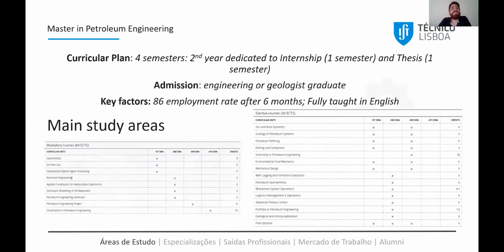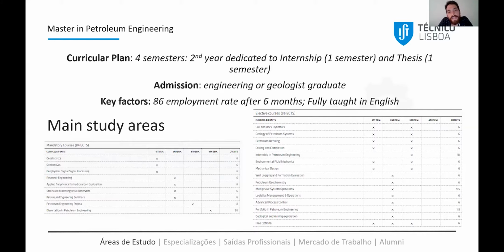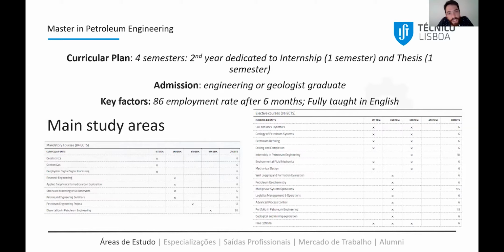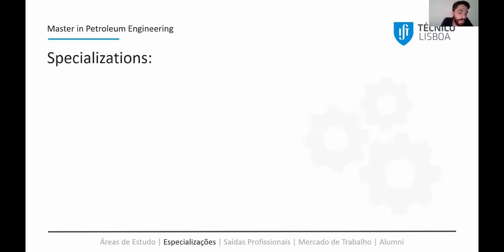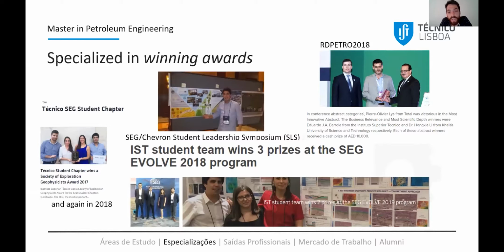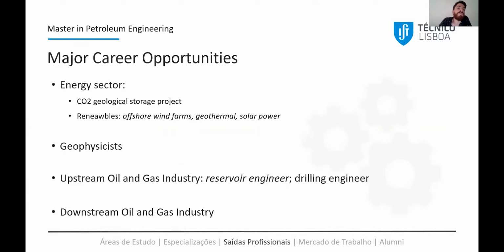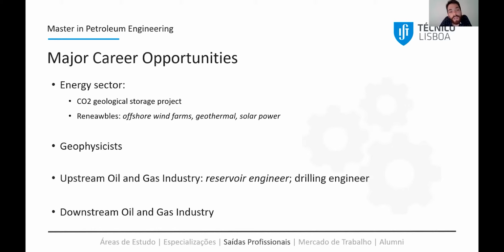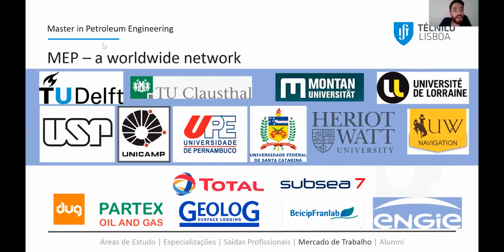ISTO É Técnico - Ed. Mestrados | Eng. de Petróleos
Entre os dias 6 e 8 de julho de 2020, organizámos sessões de apresentação dos 33 mestrados do Técnico, em colaboração com docentes responsáveis.

Este vídeo corresponde à gravação da apresentação do Mestrado em Engenharia de Petróleos (MEP), que foca as principais áreas de estudo, especializações e saídas profissionais. Assim, caso não tenhas participado ou queiras rever a apresentação, podes consultá-la quando quiseres!